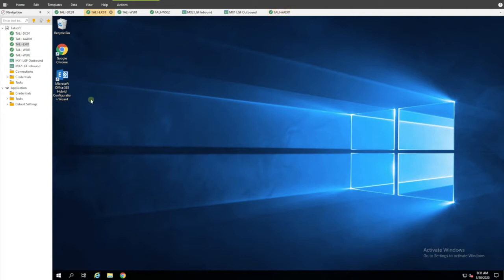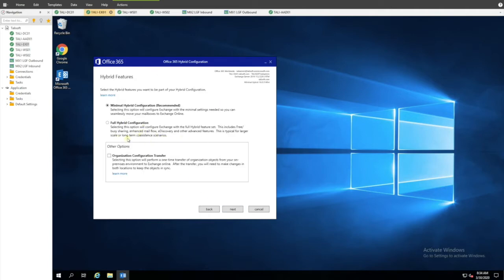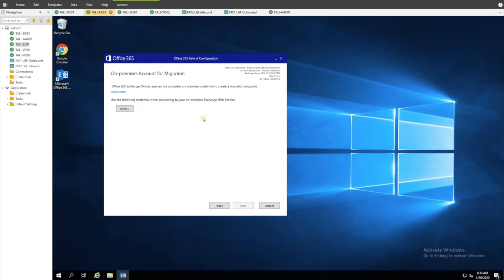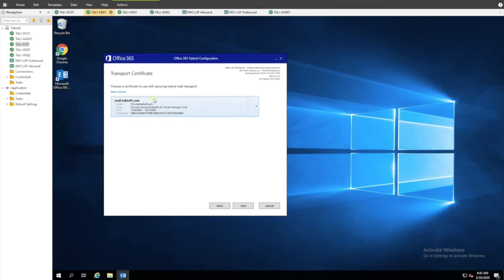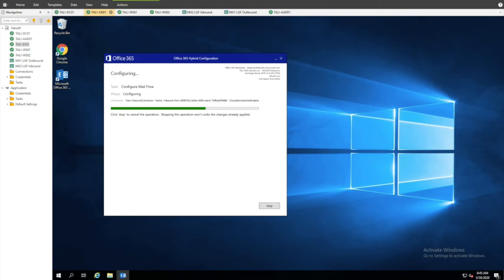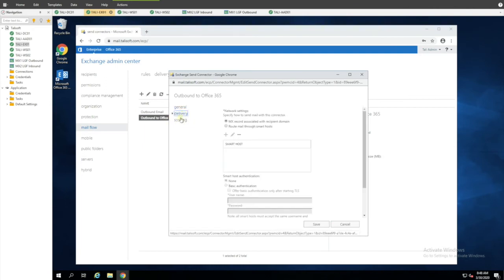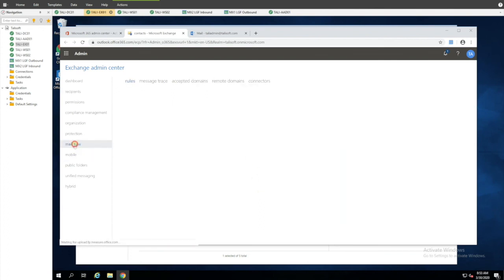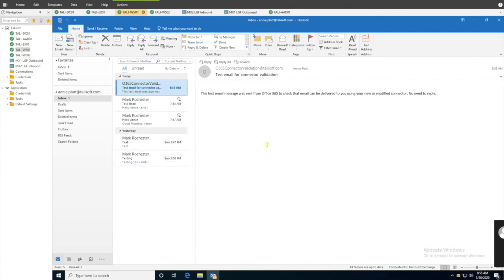Run Hybrid Configuration Wizard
Here we run the Hybrid Configuration Wizard and connect the on premises Exchange server into Office 365.